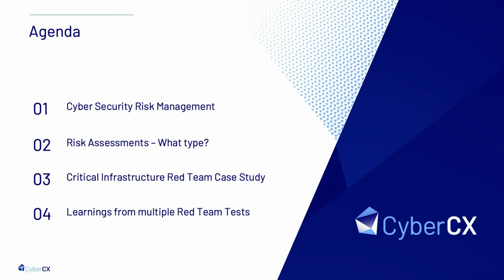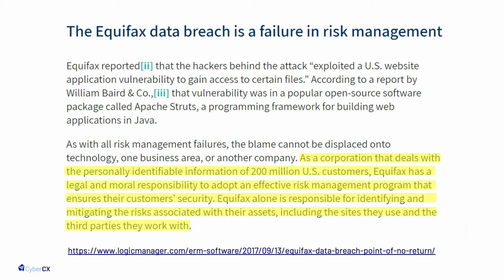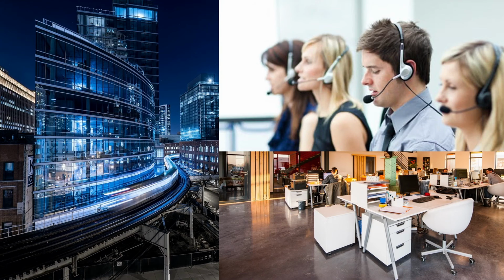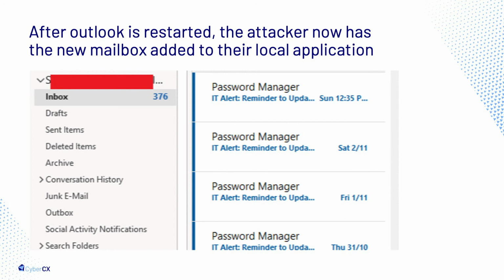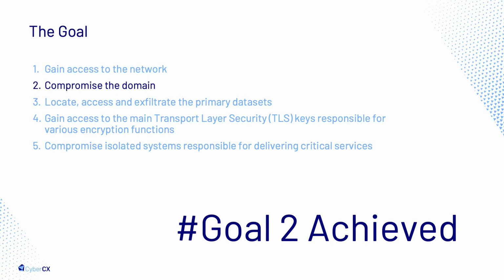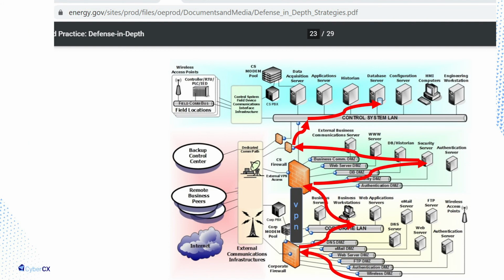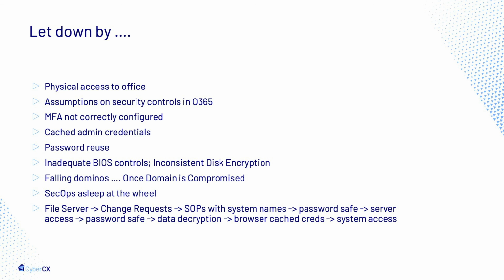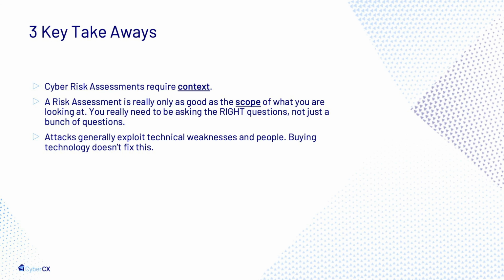The business case for conducting Red Teaming as part of a dynamic risk assessment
A key challenge facing anyone involved in contemporary risk management is how to appropriately assess cyber risk. With technologies and threats constantly evolving, adopting a dynamic approach to risk assessments is the optimal way to ensure you have the visibility you require.

In this presentation, Murray Goldschmidt, Executive Director of Cyber Capability, Education and Training at CyberCX, examines red teaming activities as an integral component within a broader dynamic risk assessment approach. You will also gain invaluable insights into aligning risk management with technical assessments that can be applied to almost any organisation.